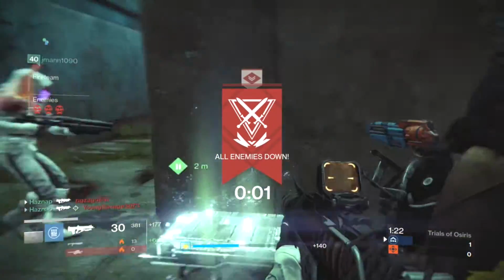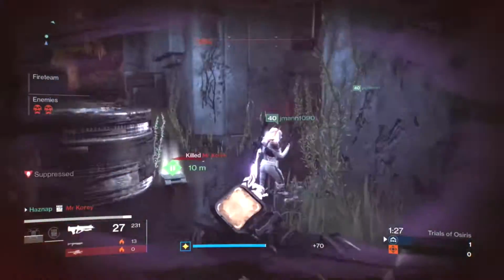HOW TO GO FLAWLESS ON Pantheon: Destiny Flawless Map Guide